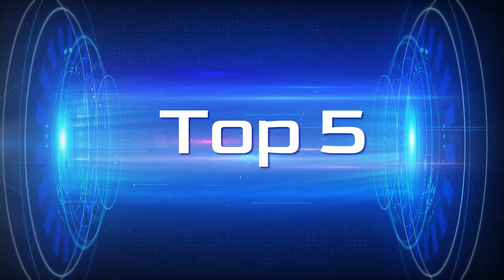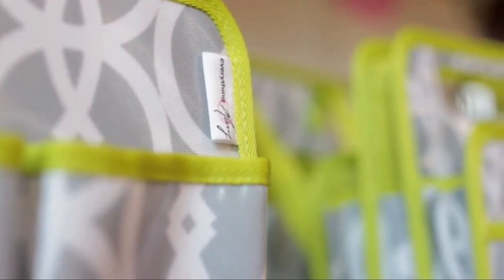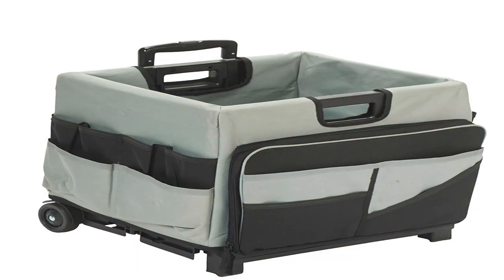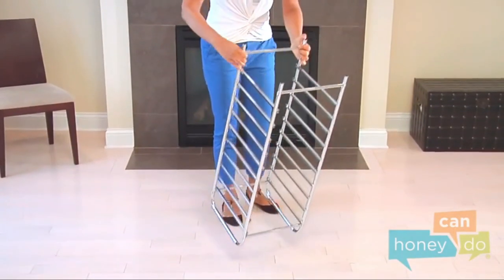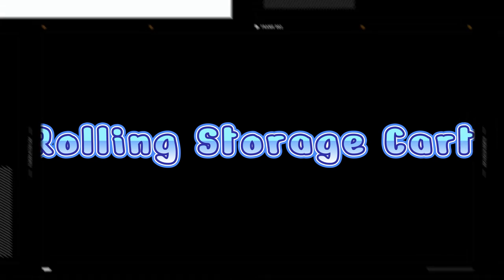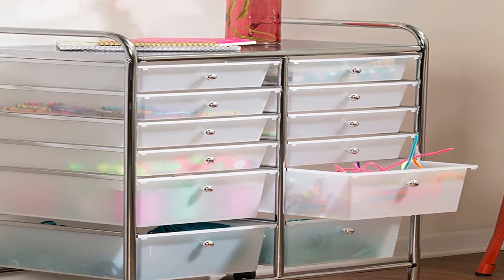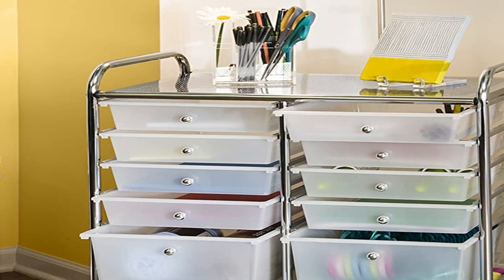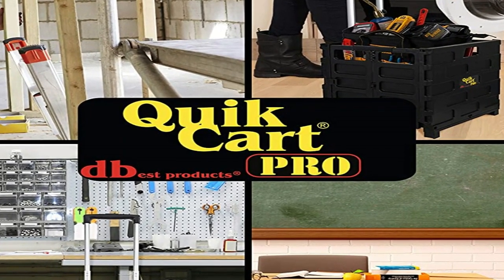Best Rolling Carts for Teachers 2023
Best Rolling Cart for Teacher
No 1 dbest products Quik Cart Pro Wheeled Rolling Crate =
No 2 Honey-Can-Do Rolling Storage Cart and Organizer with 12 Plastic Drawers =
No 3 Honey-Can-Do CRT-02214 Rolling Office Organizer, 10-Drawer,Multicolored =
No 4
Amazon Basics 3-Tier Rolling Utility or Kitchen Cart - Dusty Pink =
No 5 Everything Mary Deluxe Rolling Craft Case, Teal Geometric =